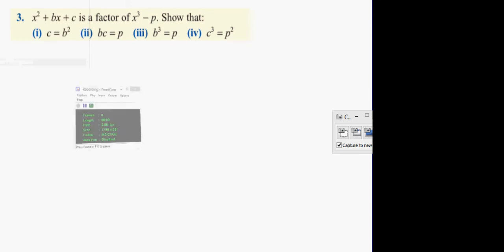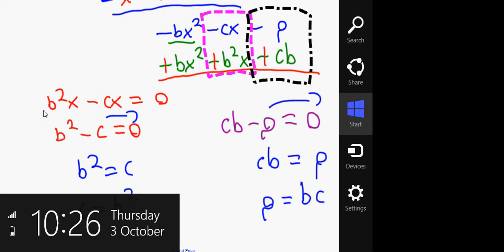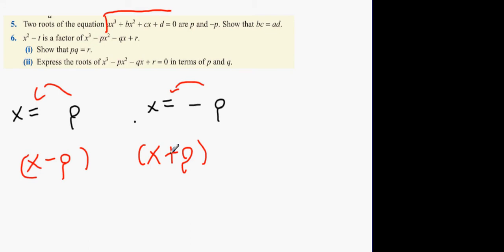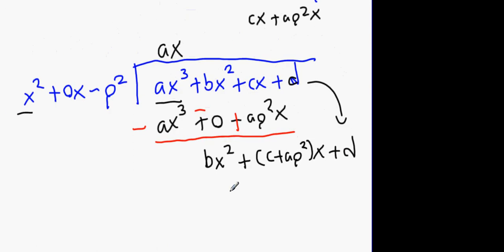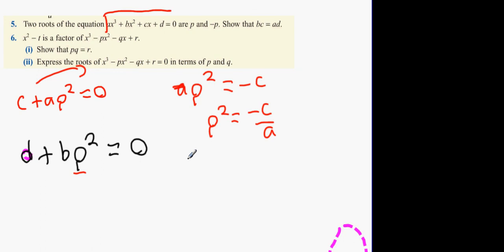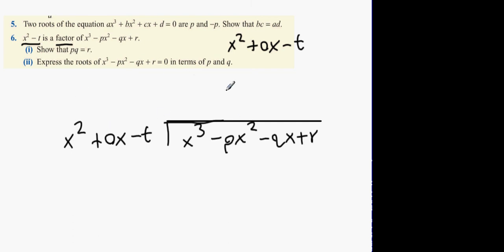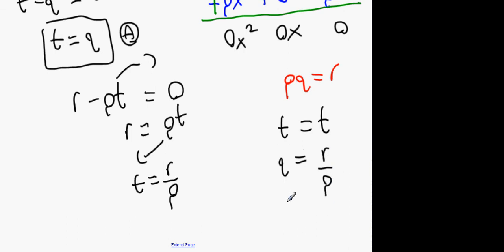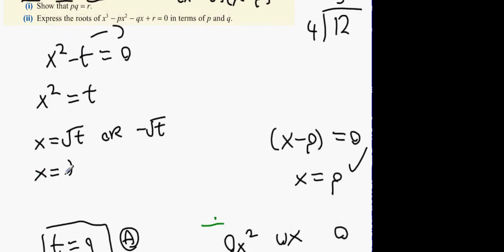exercise 2 9 q3q5q6